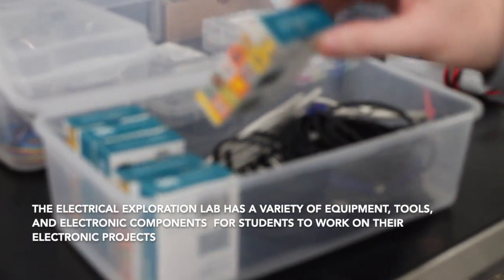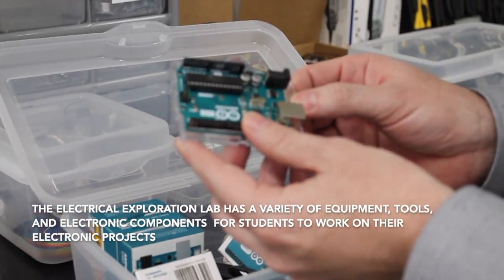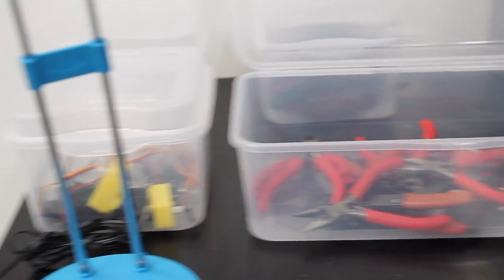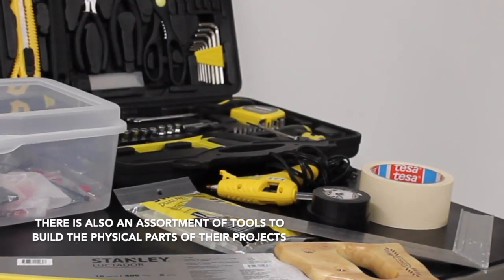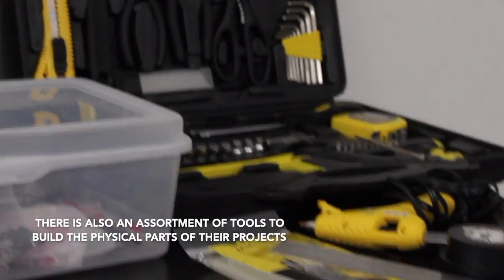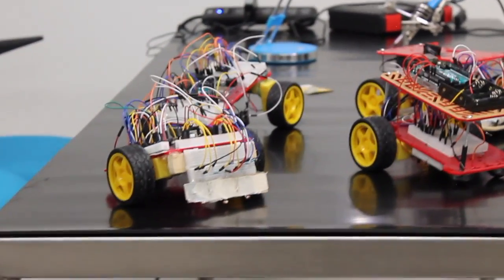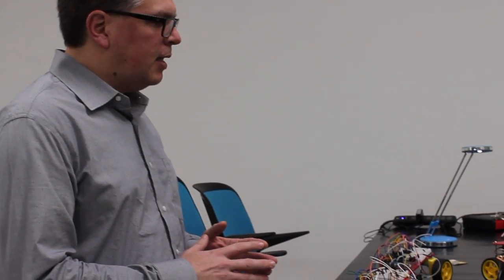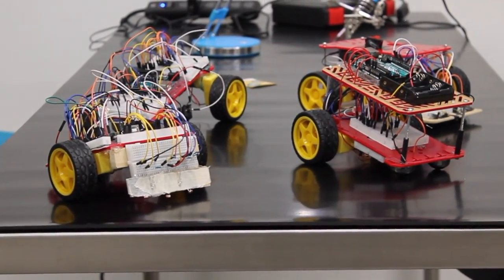Electrical Exploration Lab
Dr. Juan Carlos Rojas, TTUCR professor and director of the lab, gave us a tour and showed us what our RedRaidersCR did during Engineering Week last month!